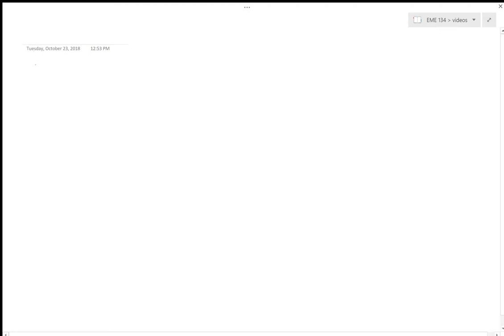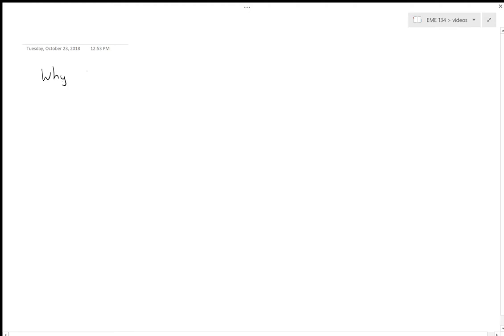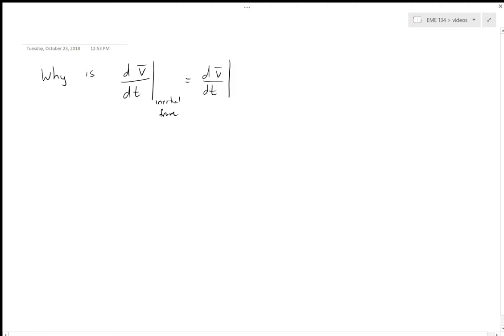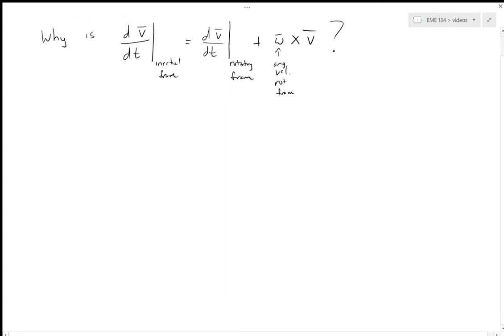EME 134 Fall 2018 Feedback Response for Weeks 1-4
This video covers some of the issues raised in the sticky note feedback for weeks 1-4.